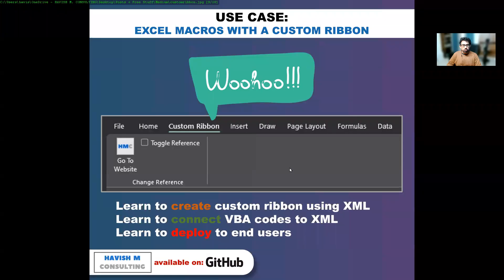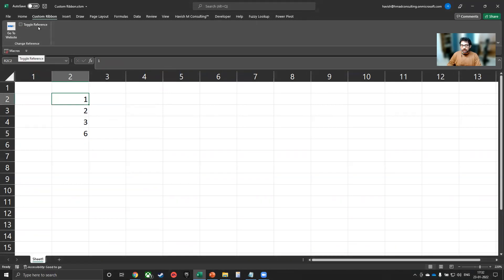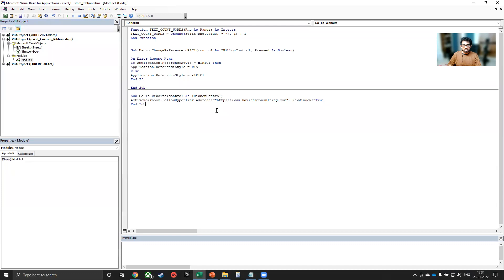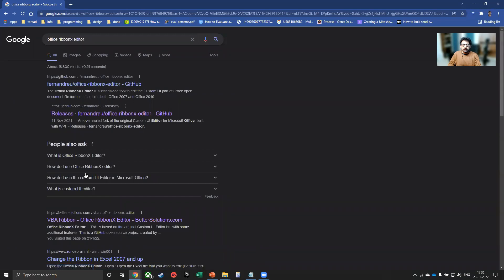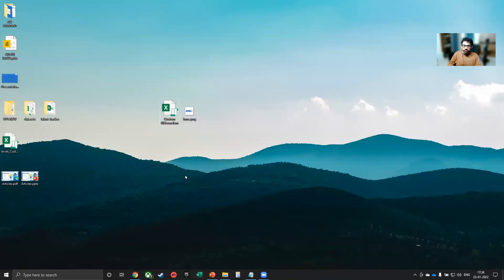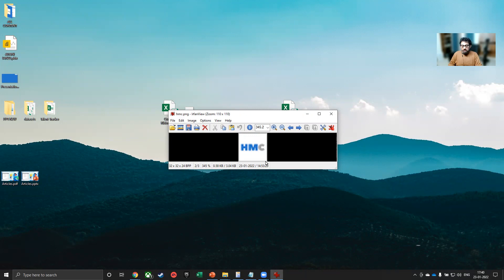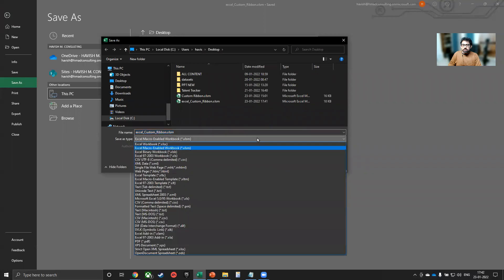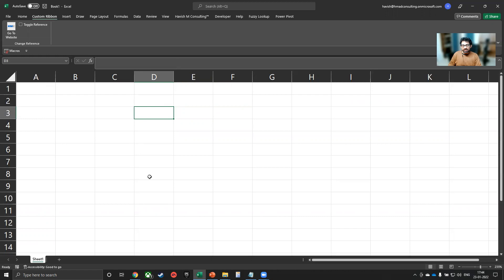Excel Macros with Custom Ribbon in XML